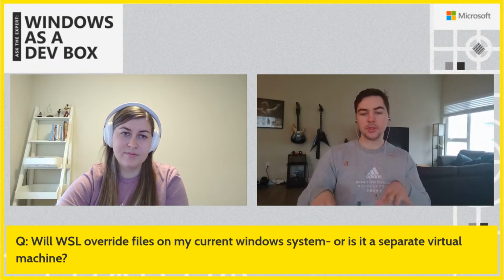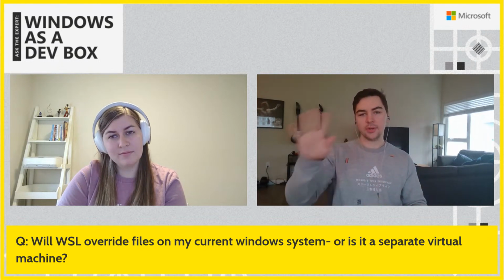Ask the Expert: Windows as a Dev Box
Join Craig Loewen, PM for Windows Subsystem for Linux, and Kayla Cinnamon, PM for Windows Terminal, as they talk about how to get the most out of your developer box on Windows. Learn about the newest tools from Microsoft and get your questions answered.

Ready to get started? Head to Microsoft Docs

Jump to"
00:00 - Introduction
01:31 - What is Windows Terminal?
02:13 - What is ""WSL""?
03:13 - Is Linux worth learning?
04:26 - What are some new features coming for WSL?
06:37 - Will WSL override files on my current Windows system or is it a separate virtual machine?
07:36 - How dows someone access the file system or WSL from within File Explorer?
08:13 - Why is it called GUI Apps?
08:48 - What's new for Windows Terminal?
11:00 - How can I ask for a feature in the next release?
13:25 - Does Windows have an SSH client?
14:10 - Are uncommon distros like Arch supported?
15:22 - What's your favorite WSL feature?
16:39 - What's your favorite Windows Terminal feature?
18:28 - Does a .bat file open on a Windows terminal by default on Windows 11?
19:18 - How do you get GUI apps working in WSL?
20:40 - Where to get started learning about Windows Terminal?
21:42 - Workaround for getting SSH working when optional components are disabled?
22:34 - What is our favorite Windows 11 feature?
24:29 - Is there a buffer search feature for Windows Terminal?
26:05 - Where can a first timer get started?
27:51 - Can Windows 11 run both WSL 2 and VirtualBox?
28:13 - Closing Notes